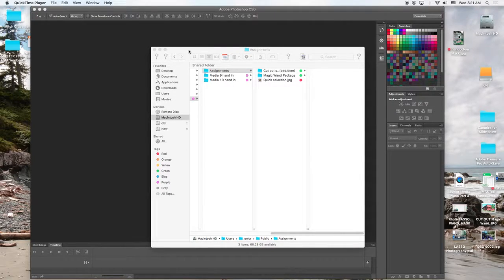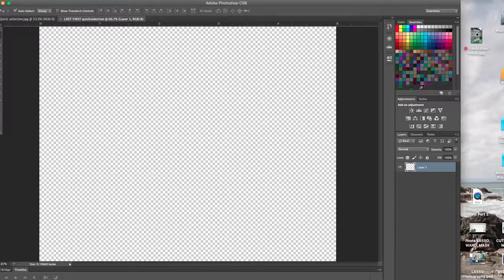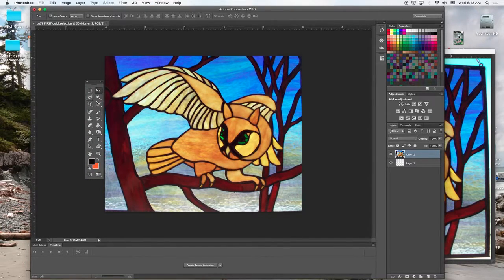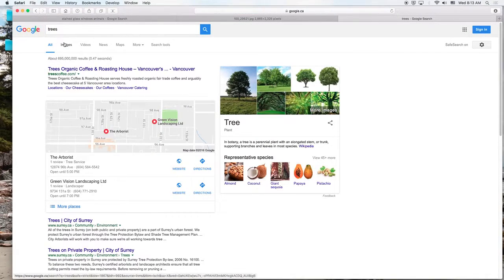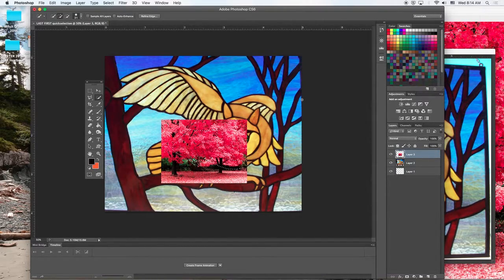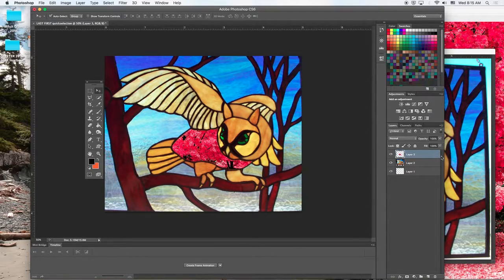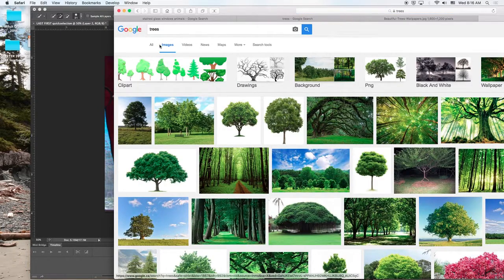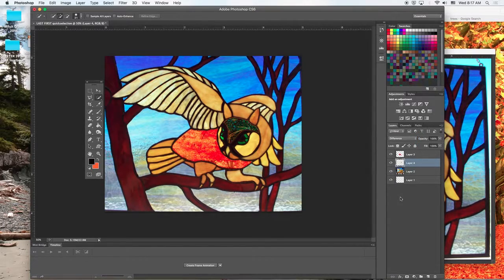Quick selction PhotoShop